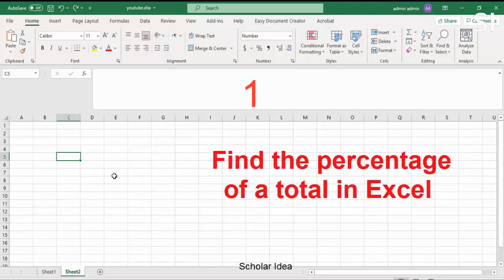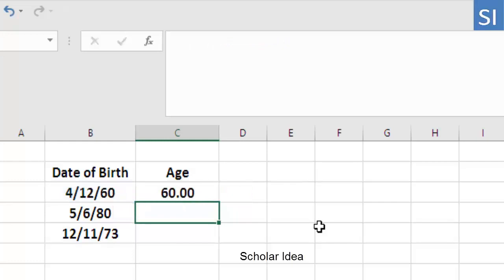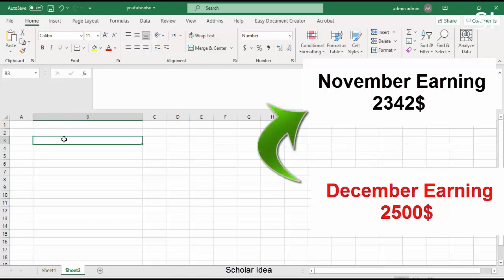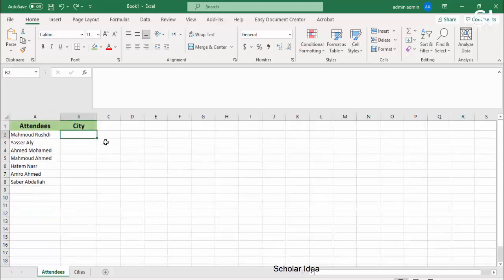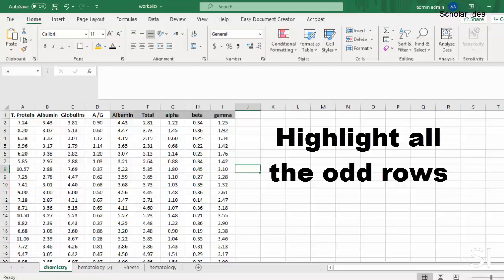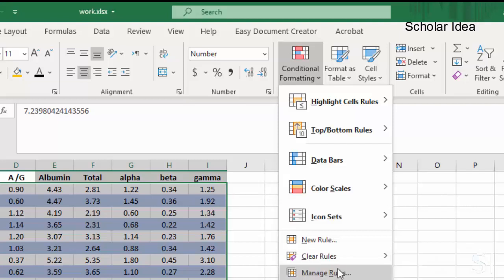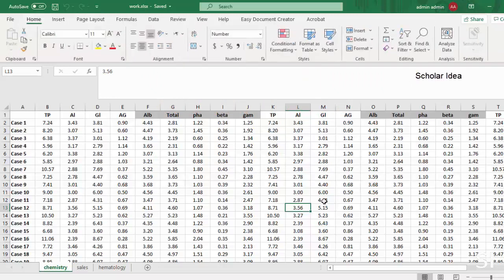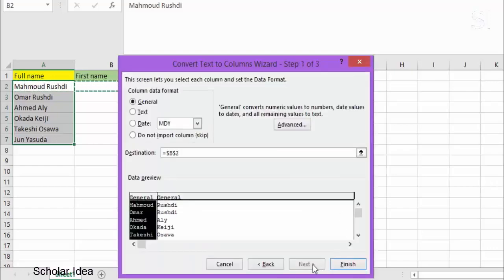Top 10 Excel 2016 Tips and Tricks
The information contained on Scholar Idea Channel are for educational and informational purposes only.​